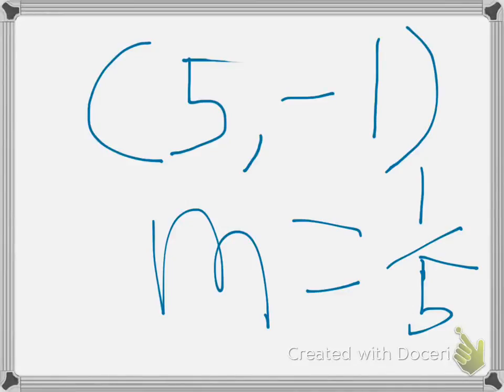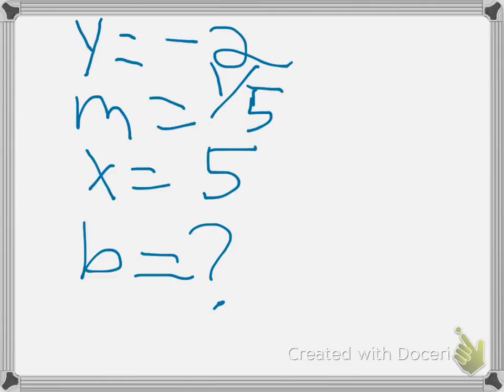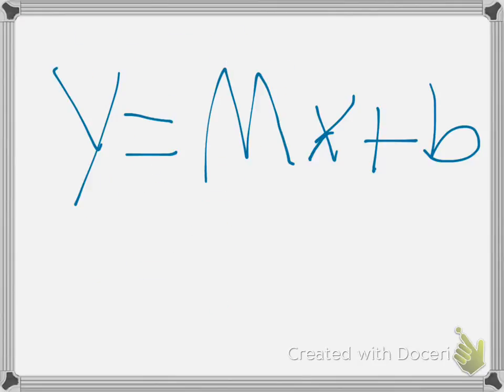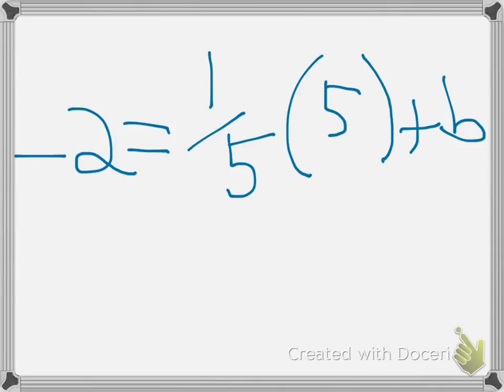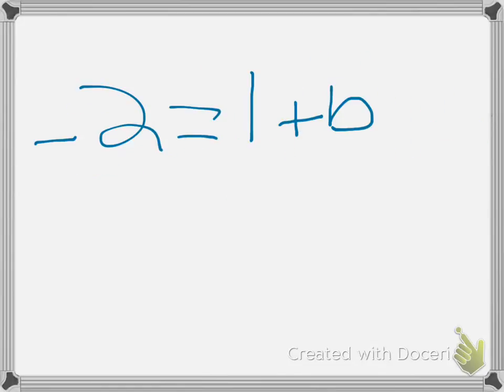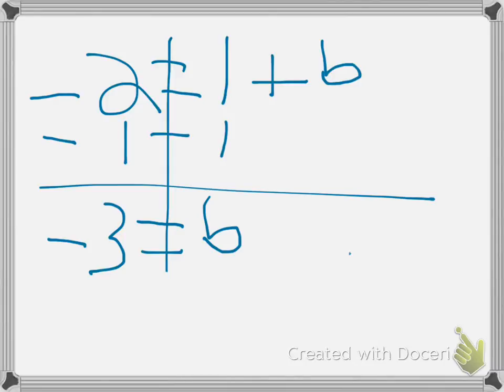Kira 7th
Creating a linear equation given a point and slope.